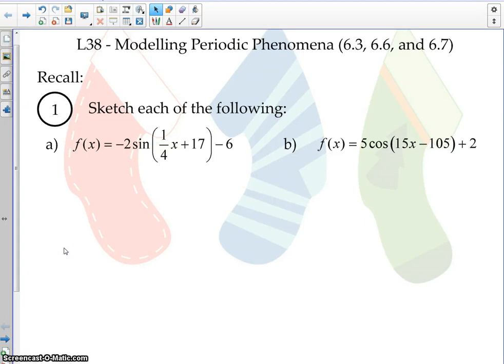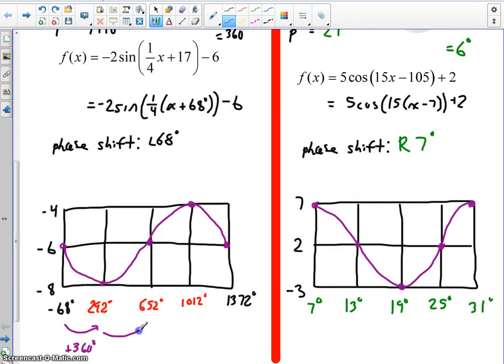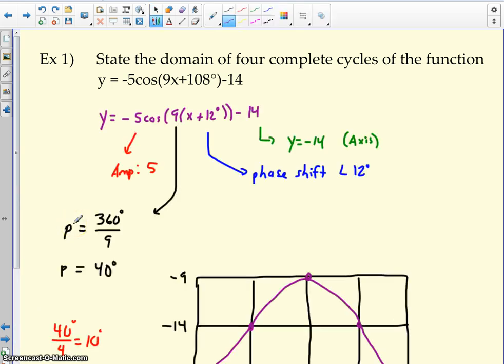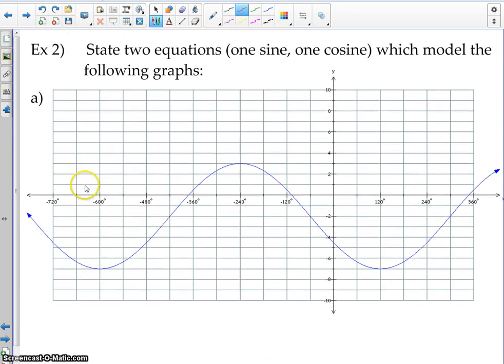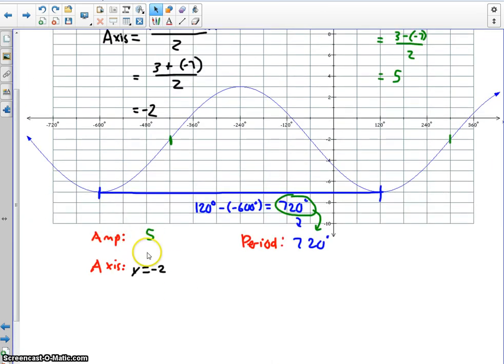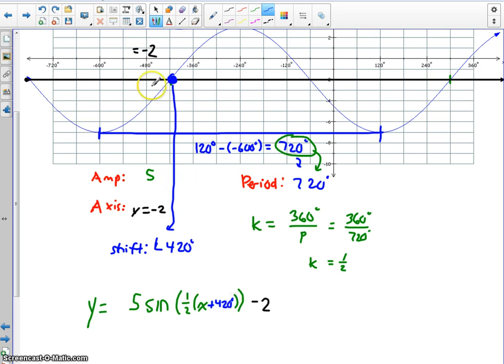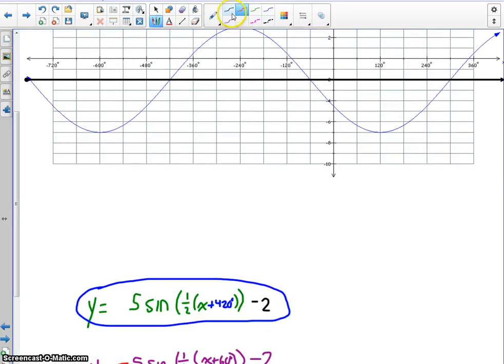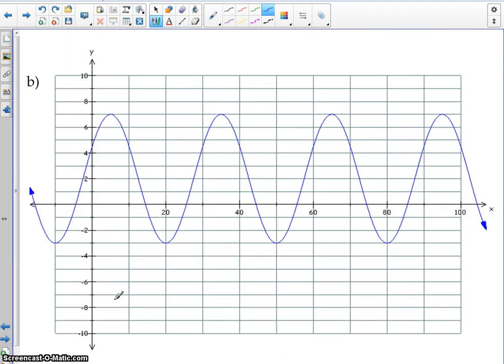3U - Lesson #38 - Modelling Sinusoidal Functions (Part 1)